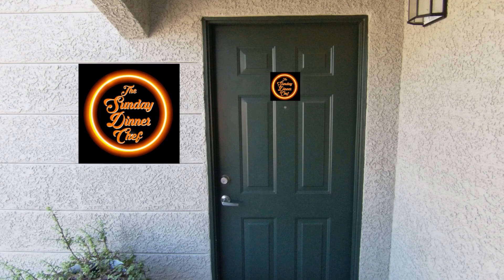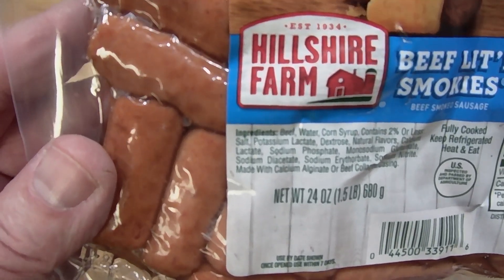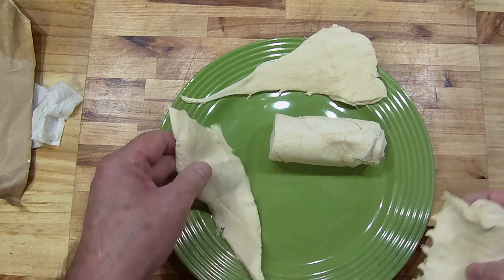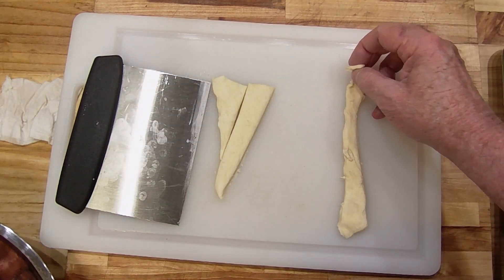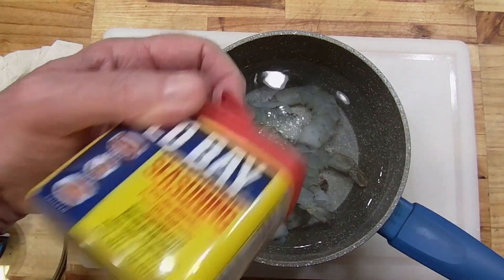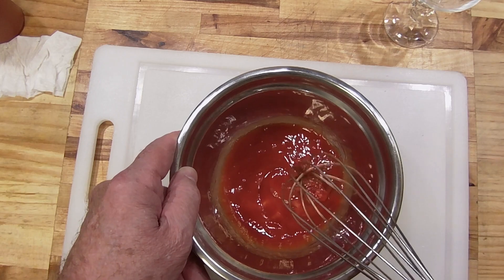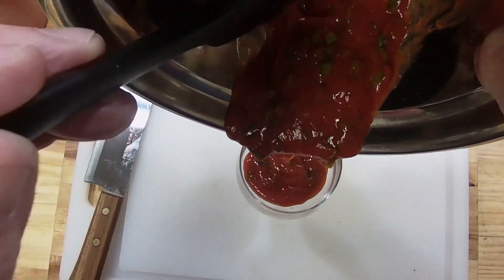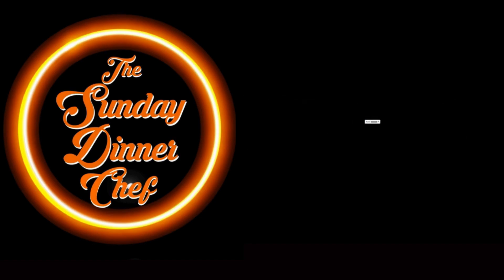Forgotten foods from the 60s & 70s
We are going back to the early 60s to see the start of two great appetizers Shrimp Cocktail & Pigs in a blanket! These two apps. have been around for a long time and you can buy them pre-made, but not today we are going to make them right here in the Sunday Dimmer Chef`s kitchen.